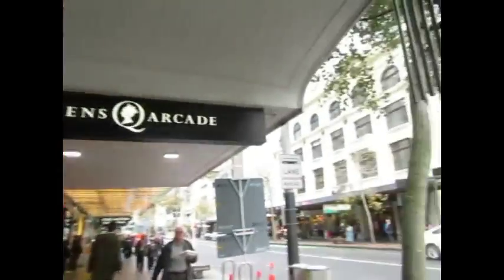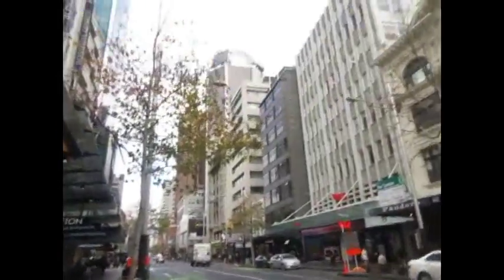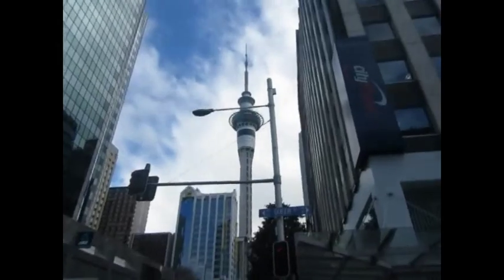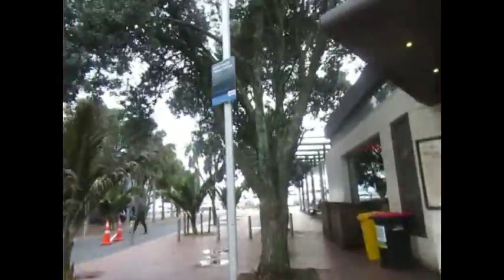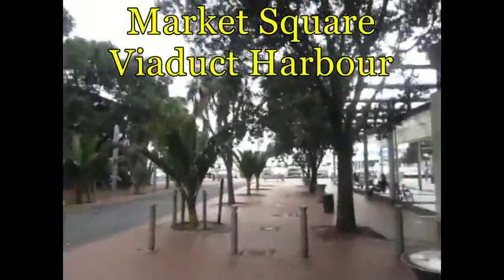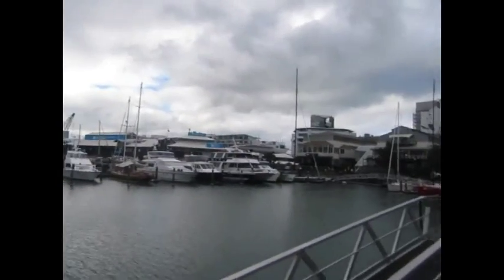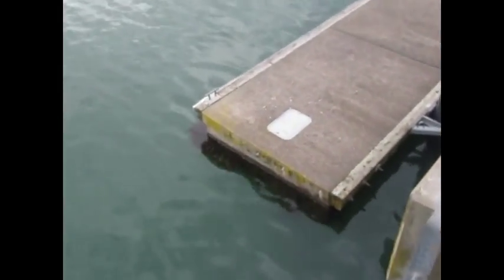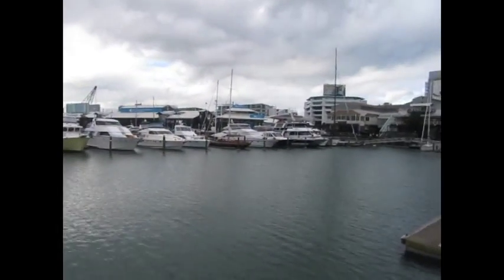A Day In Auckland City Centre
Alright. I'm still in New Zealand and I thought I'd share this collection of videos when I was in Auckland City Centre. Sorry about the audio quality. Enjoy. ^_^